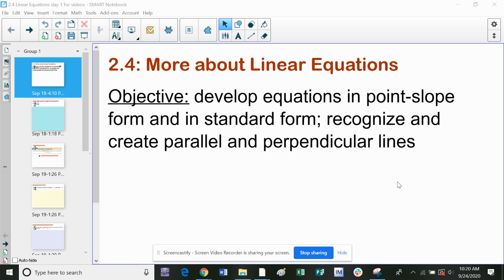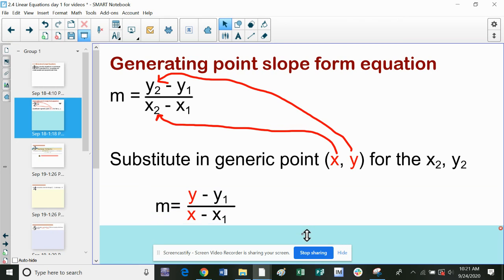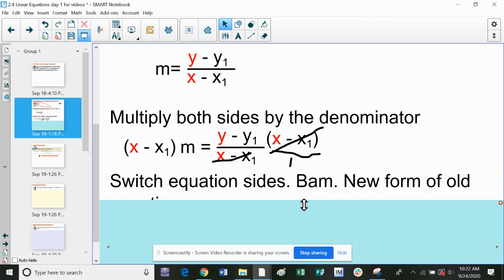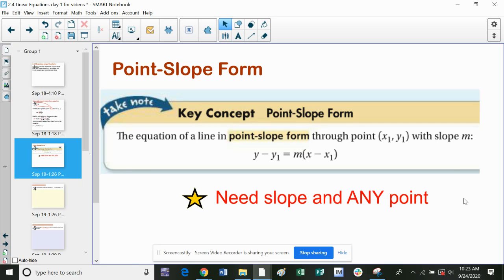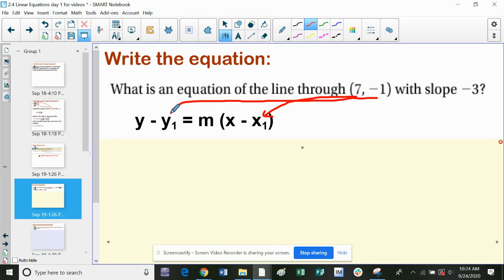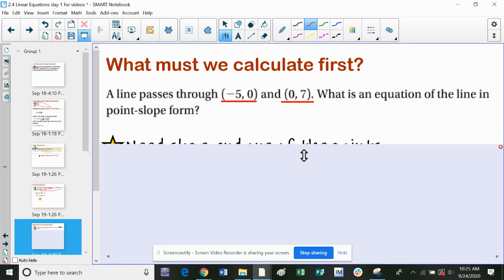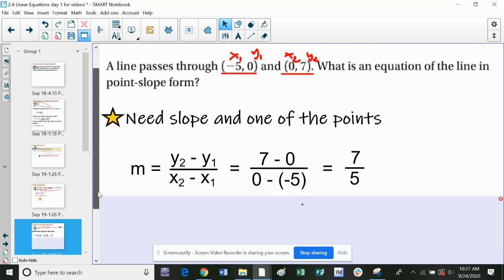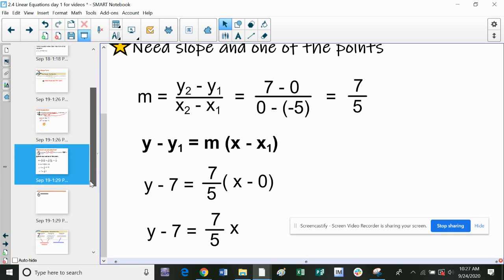2.4 Point Slope Form of a Line